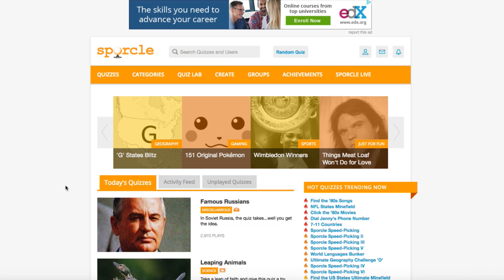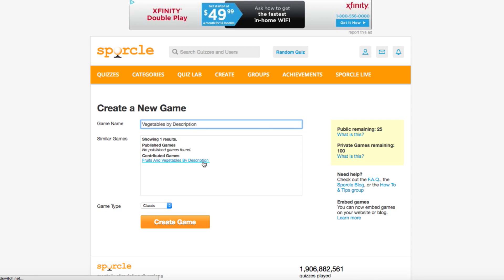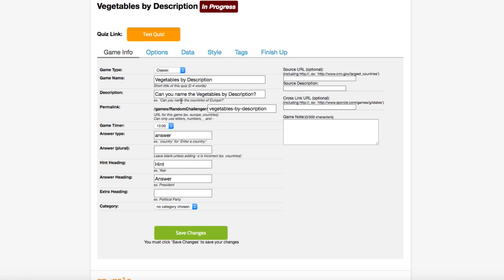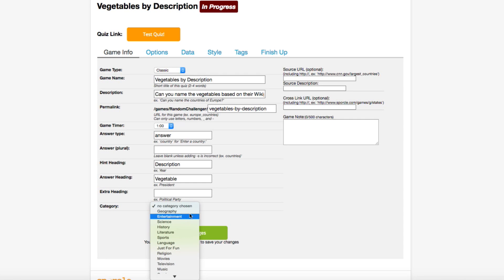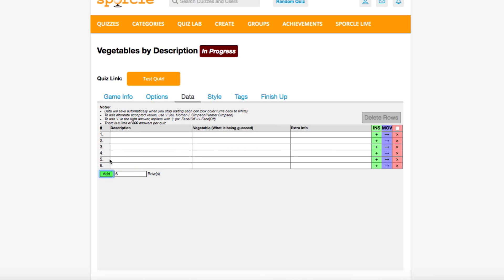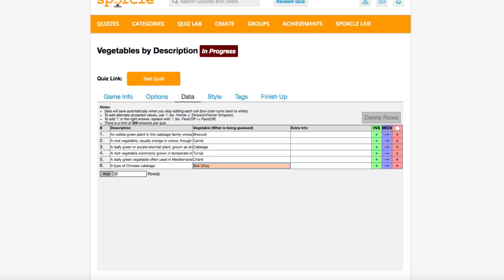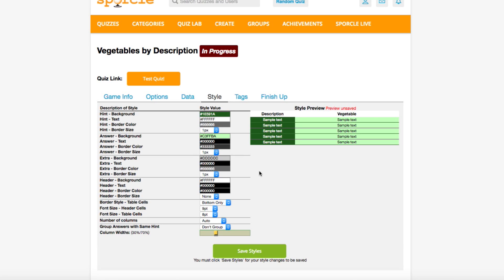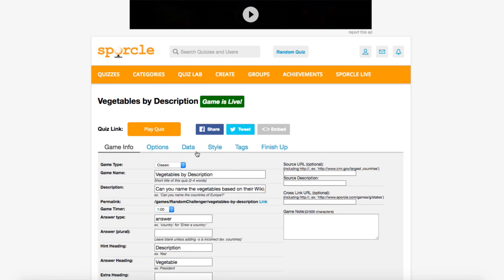How to Create a Sporcle Quiz (OLD)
Ever wondered how to create a classic (list based) quiz on Sporcle?  This short video should help you out!